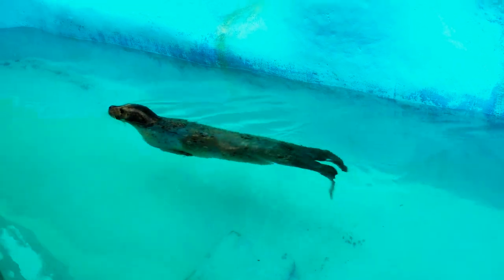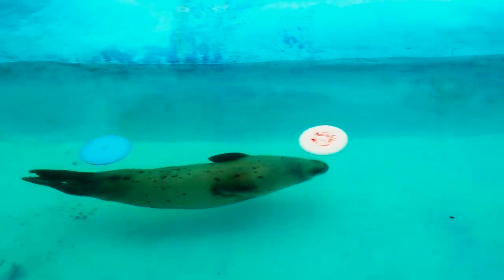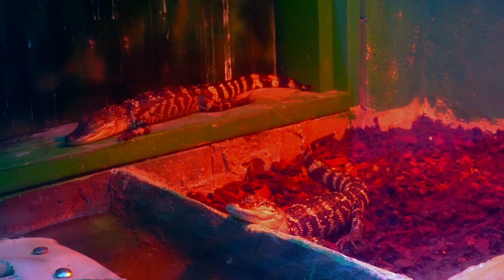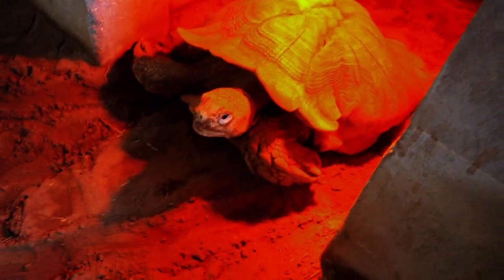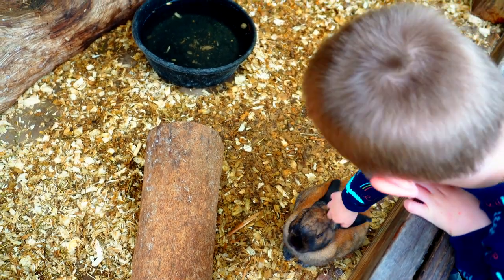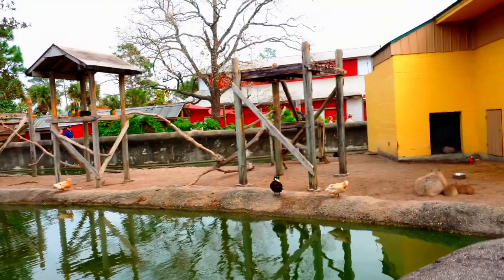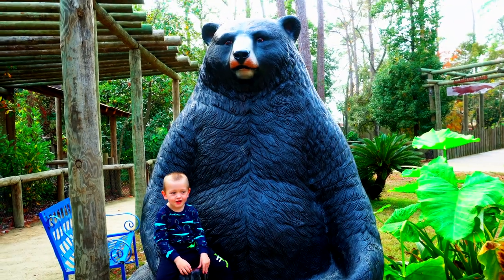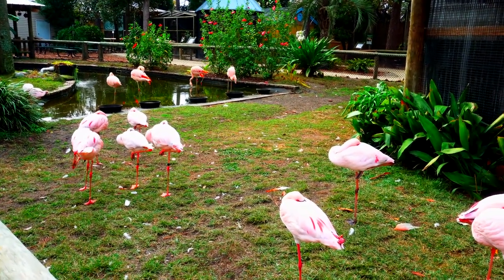Best Places To Take Your Kids In Panama City Beach !! Entertainment For Toddlers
Hope you guys will love this video.

💠💠 Jamie Performs Awesome Magic Trick !! Easy Magic Tricks For Kids !! Entertainment For Toddlers :

💠💠 Jamie at The Dino Park !! Little Jamie Visits Dino Park in Bucharest Romania :